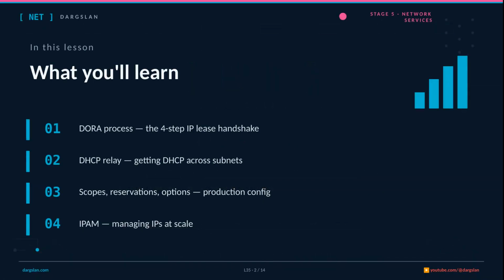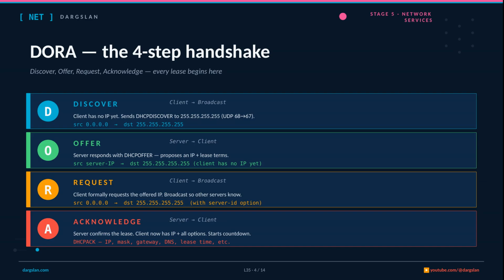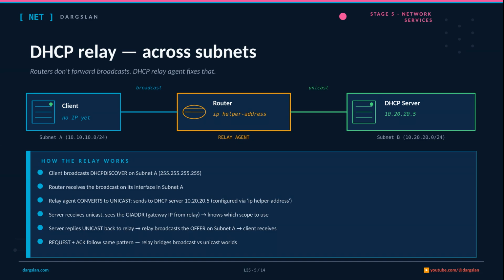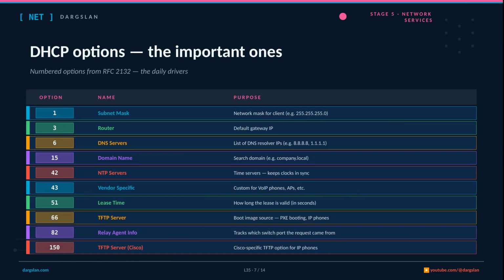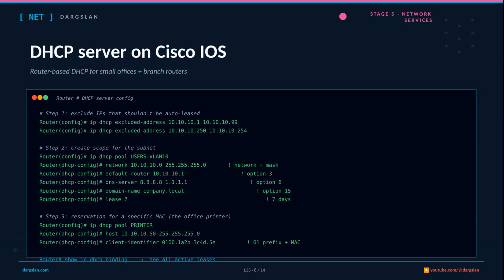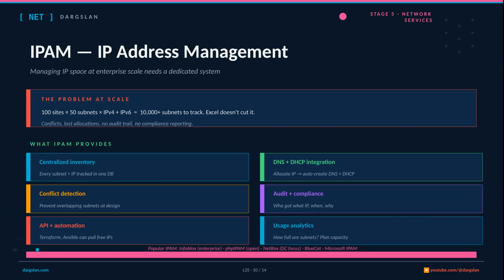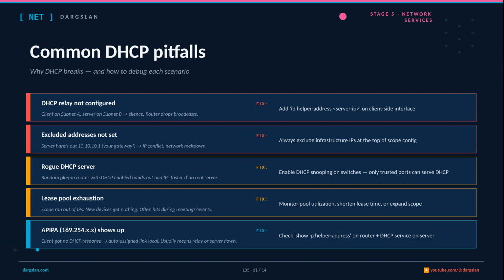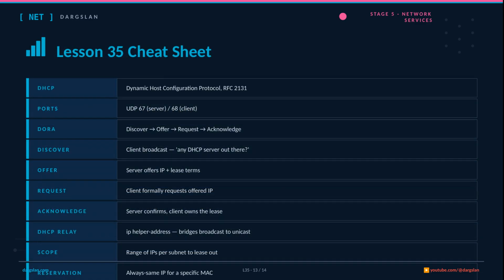DHCP & IPAM — explained simply | Networking #35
📡 Lesson 35 of the IT Networking Mastery series — 🛎️ Stage 5: Network Services.

DORA process, reservations, IPAM tools — getting IPs right.

In this lesson:
• Core concepts of DHCP & IPAM explained from first principles

60 lessons · 8 stages · ~840 slides · PowerPoint + PDF + reference images

This curriculum covers:

🧱 Stage 1: Foundations (L00-L07)
🔀 Stage 2: Switching (L08-L17)
🔢 Stage 3: IP Addressing (L18-L25)
🗺️ Stage 4: Routing (L26-L33)
🛎️ Stage 5: Network Services (L34-L41)
🔒 Stage 6: Security (L42-L49)
📡 Stage 7: Wireless + WAN (L50-L55)
☁️ Stage 8: Cloud + Modern Net (L56-L59)

⏱️ TIMESTAMPS
0:00 Intro
0:30 What you'll learn
1:30 Core concepts

🔗 LINKS
← Previous: Lesson 34 — DNS Deep Dive
→ Next: Lesson 36 — NAT & PAT